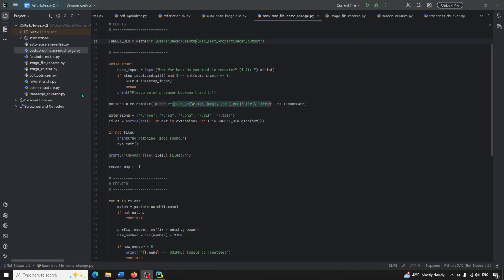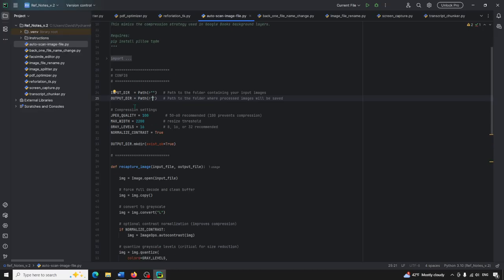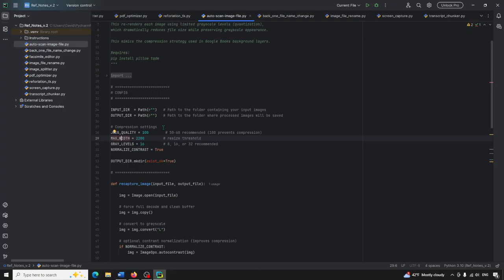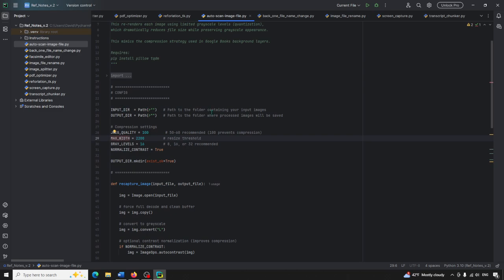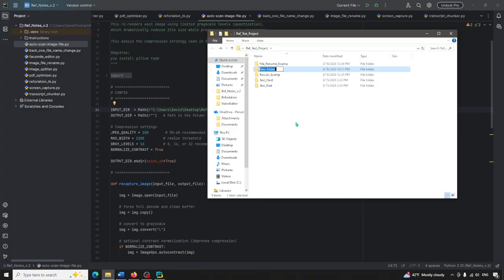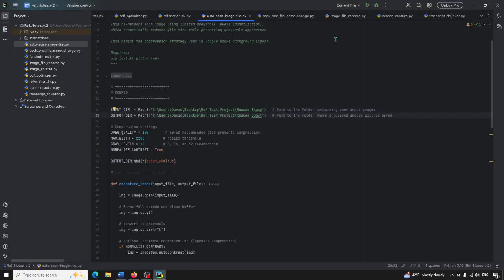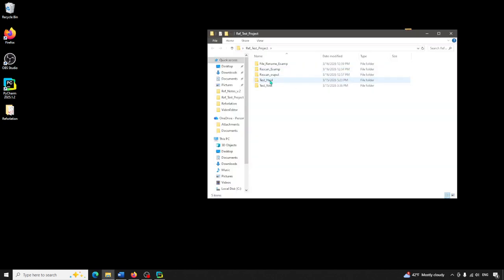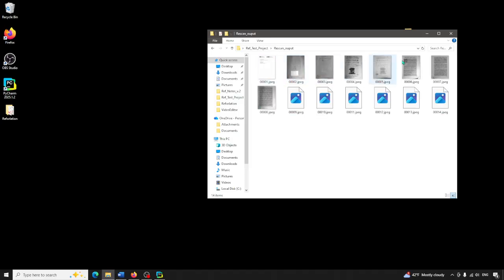07. AI Transcription/Translation - Auto Scan Image - Ref Notes/Monergism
Additional - Possibly Helpful Scripts

Autoscan Image — This will be used for a pre-existing folder of images. If that folder contains a group of High Quality, large file size, color images; this script will go through it and convert them to Grayscale. This is important if the files are intended for Transcription, as the API will only accept a certain Batch File Size per call.